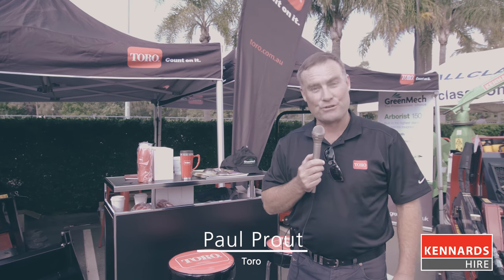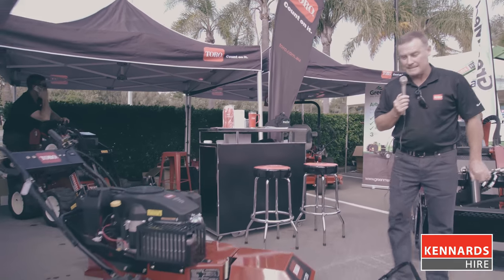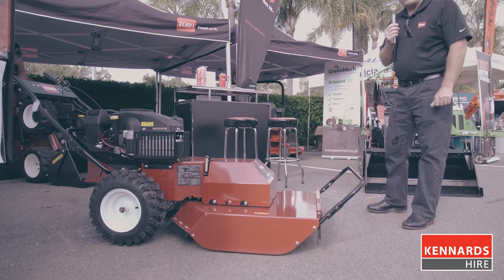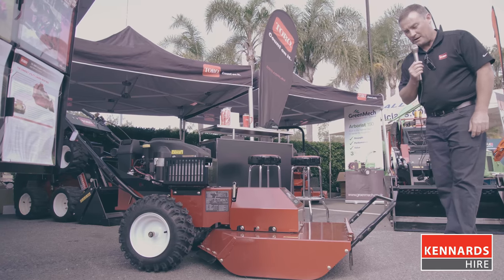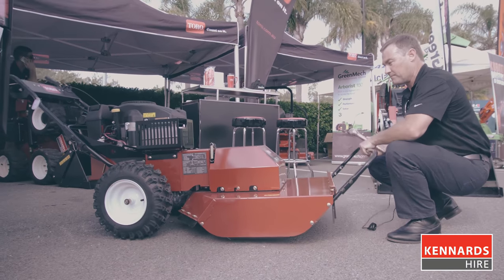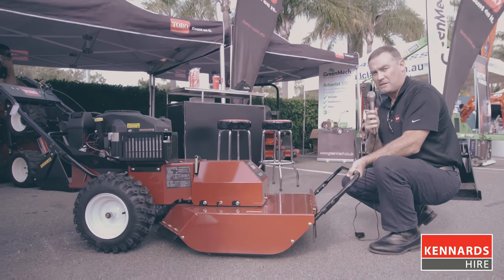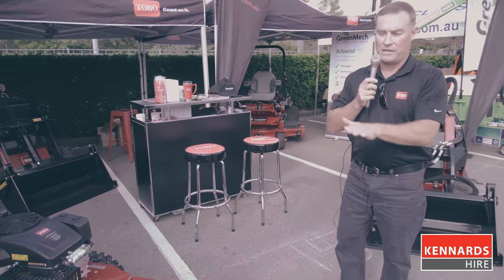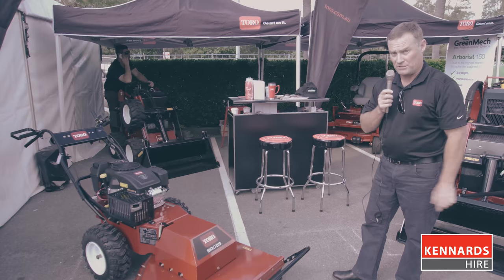Toro Product Highlight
Product highlight from one of Kennards Hire's suppliers Toro